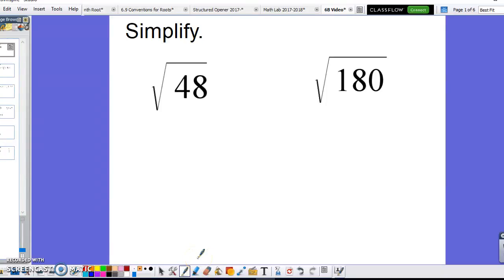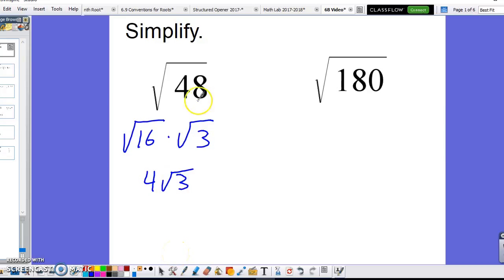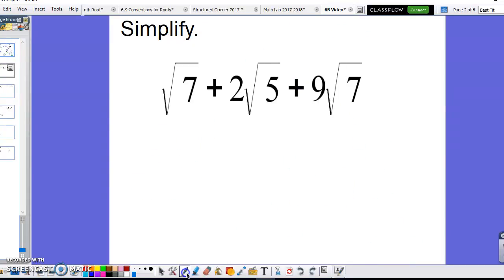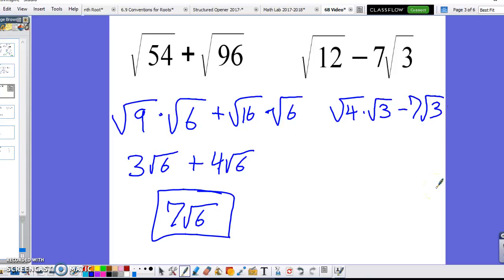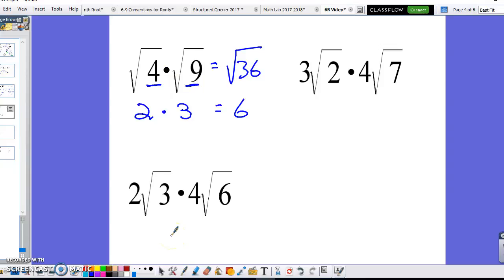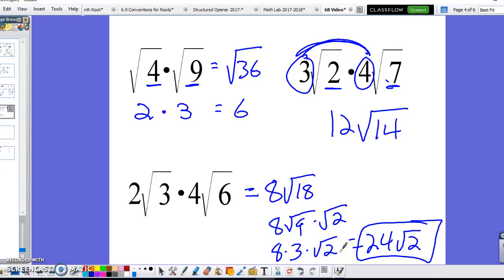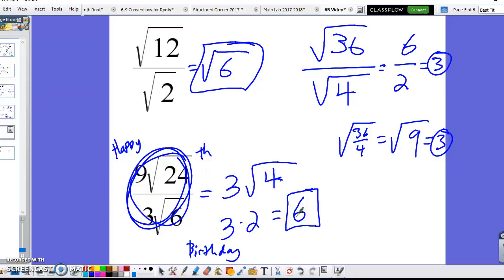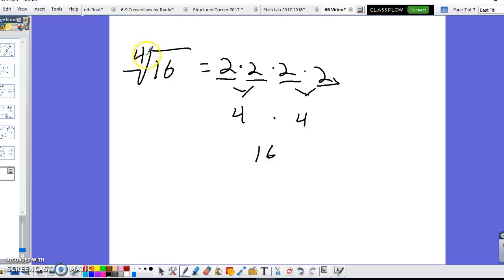Simplifying Radicals Review